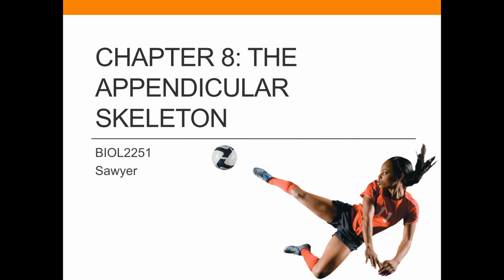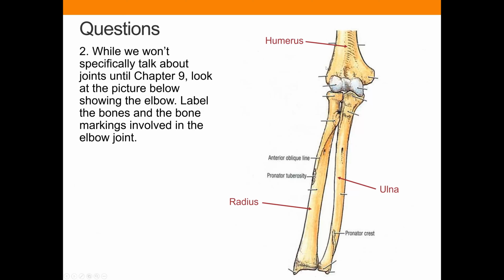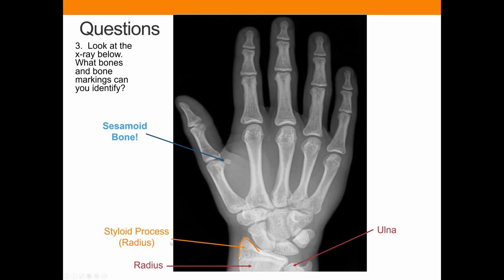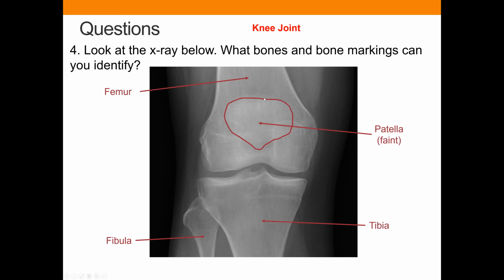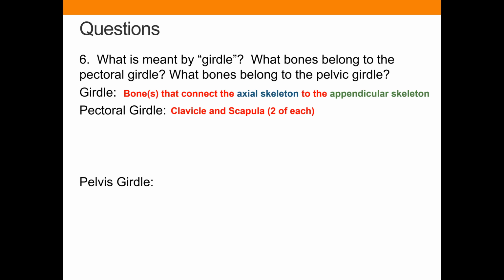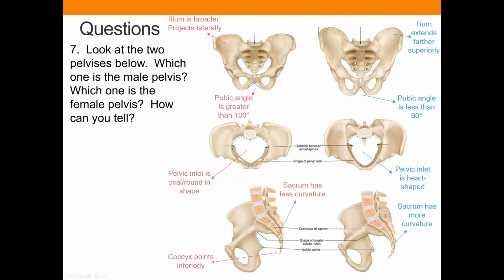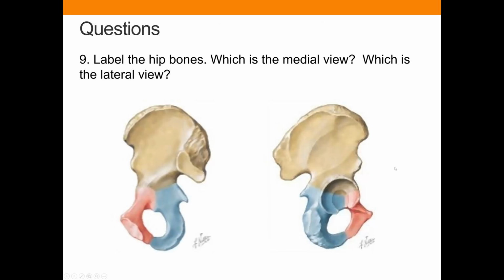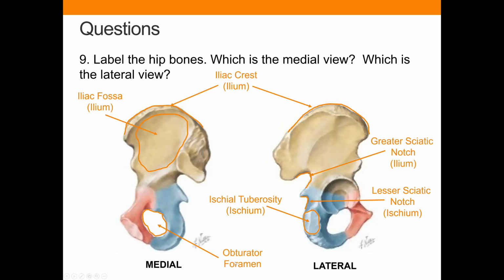Chapter 8 Activity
This is the activity to accompany Chapter 8.

CONTENTS
0:00:00 Question 1 - Shoulder X-Ray
0:02:02 Question 2 - Elbow Bones
0:05:32 Question 3 - Hand X-Ray
0:08:24 Question 4 - Knee X-Ray
0:11:04 Question 5 - Ankle X-Ray
0:12:16 Question 6 - Girdles
0:14:25 Question 7 - Pelvis
0:16:03 Question 8 - Foot X-Ray
0:18:53 Question 9 - Hip Bones